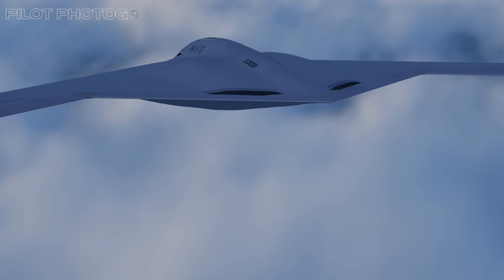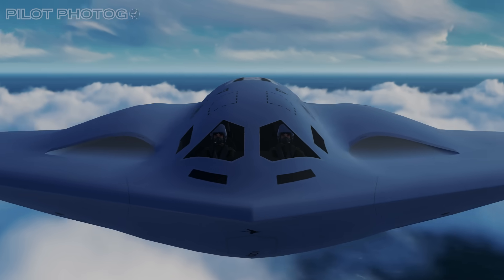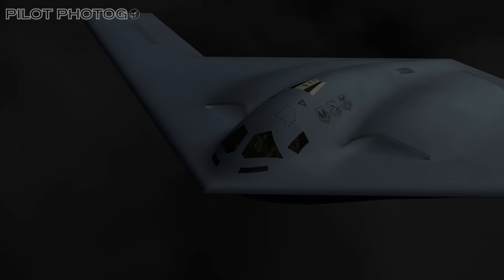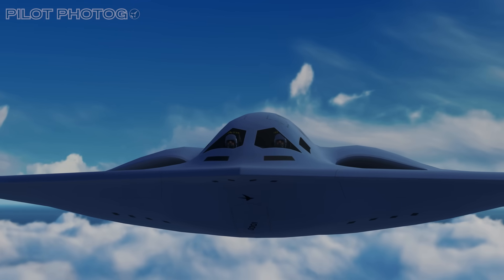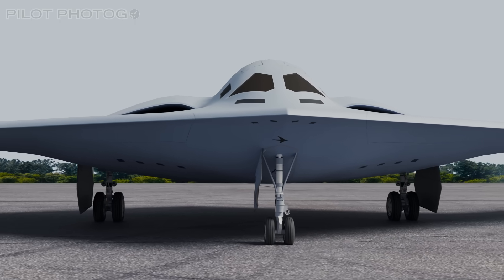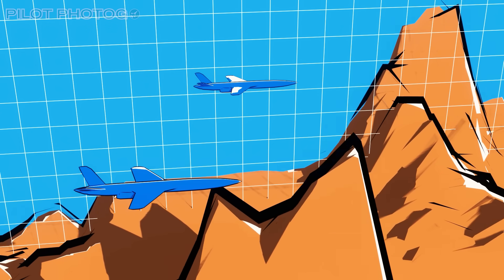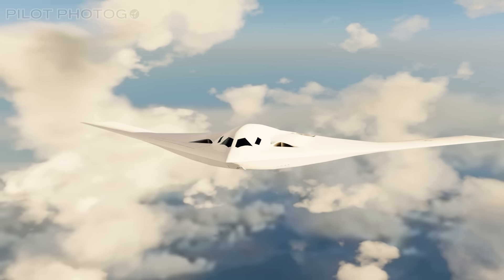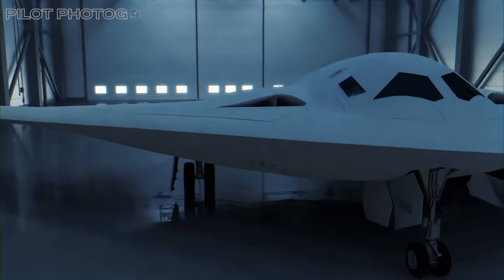Easy Way to Understand B-21 Raider's Role in Modern Warfare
The B-21 Raider is actually coming in UNDER budget - what does that mean for the bomber fleet and the NGAD fighter?

OR

Channel Members and Patrons get early access to videos, sneak previews, and other perks

Credits/Attributions:
Northrop Grumman
Lockheed Martin
Boeing
Raytheon
Pratt & Whitney
General Electric

All animations are produced by me, Tog and are property of this channel.

Opinions expressed are solely my own and do not express the views or opinions of the DOD, any government or company, now you know!